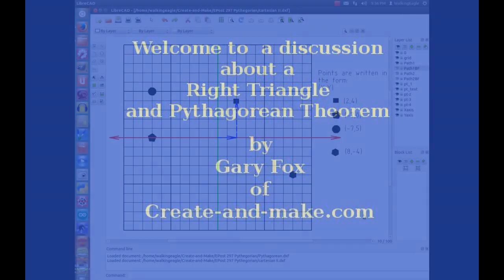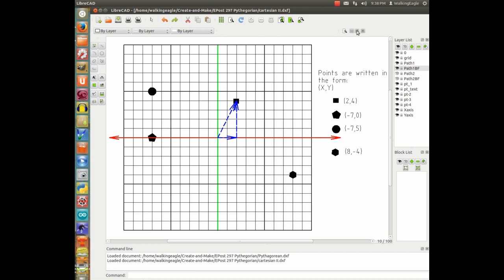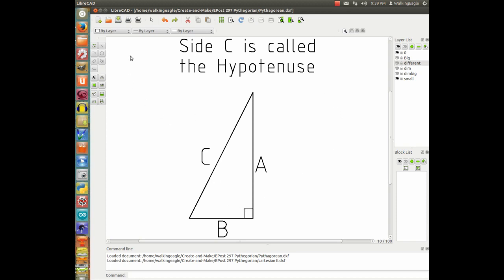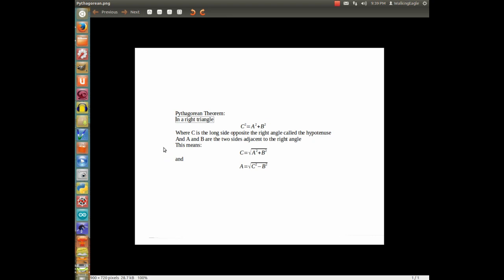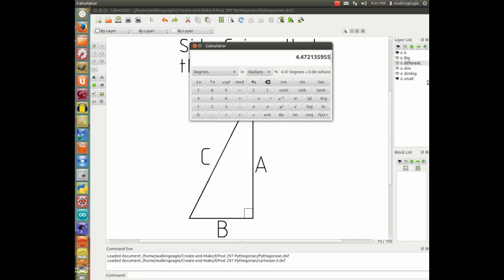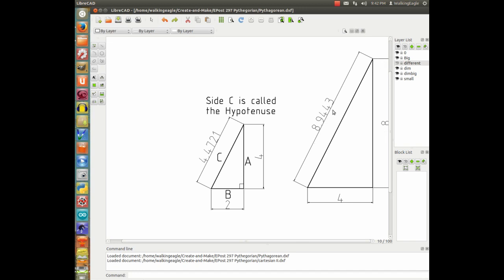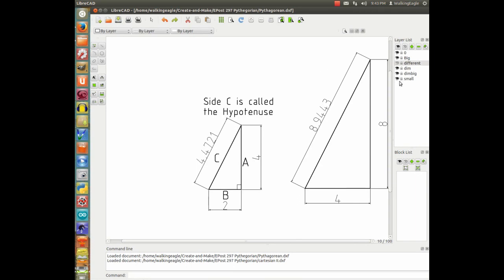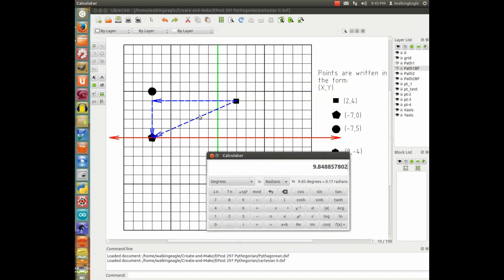The Right Triangle and The Pythagorean Theorem.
This video talks about a suprisingly simple and very useful property of right triangles called The Pythagorean Theorem.

The Square of the Hypothenuse is equat to the sum of the square of the other two sides of a right triangle.   (BTW.  The Scarecrow did not say it correctly when he got his intelligence.)

My post on my website contains more details about this as well as a copy of the pictures I used in this video.